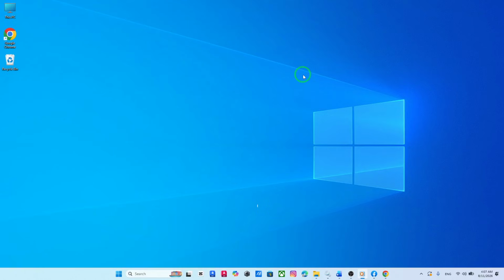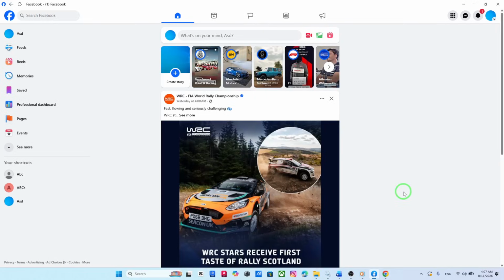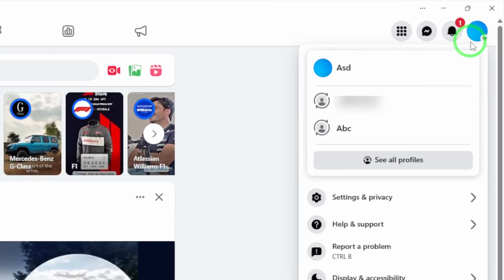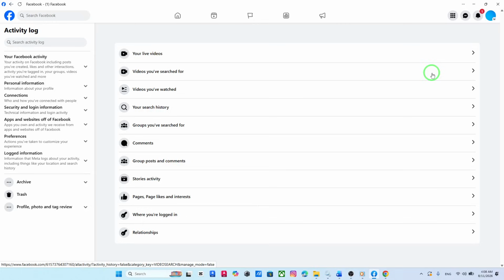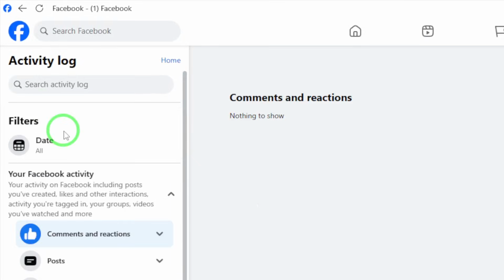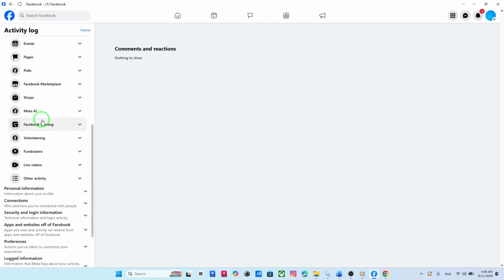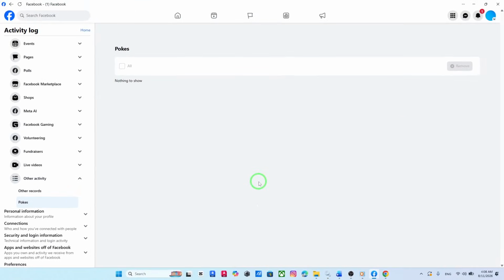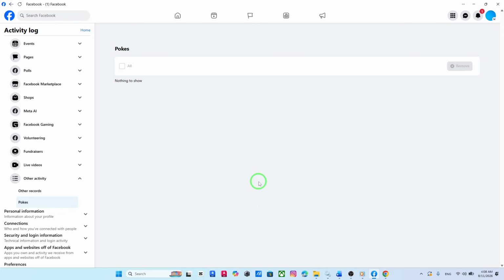How To Find All Your Pokes On Facebook App On PC (New Update)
Learn how to find all your pokes on Facebook app on PC with this new update.

This quick guide shows the exact path inside Facebook so you can check your activity easily.

1. Open Facebook app

2. Click on your profile photo at the top right corner

3. Enter to Settings and Privacy

4. Enter to Activity log

5. Then Your Facebook activity

6. Click on Other activity, enter to Pokes

If you want, I can also turn this into a more SEO-optimized version with stronger keywords while keeping the same format.-

Chapters:
00:00 Intro
00:12 Soultion
01:05 Outro